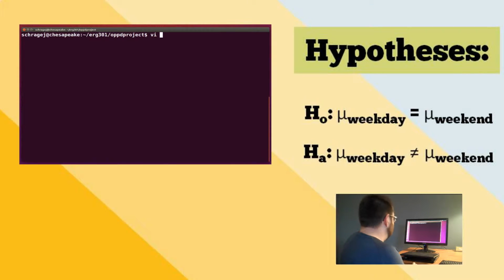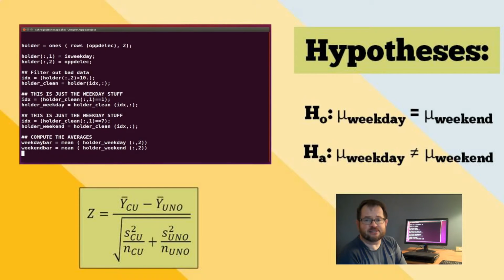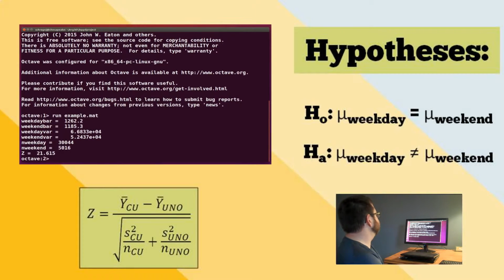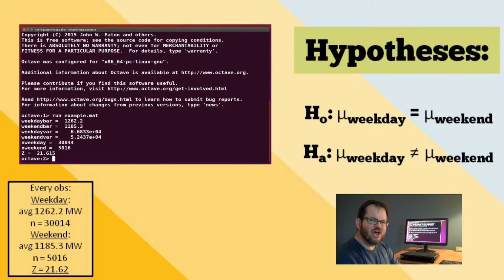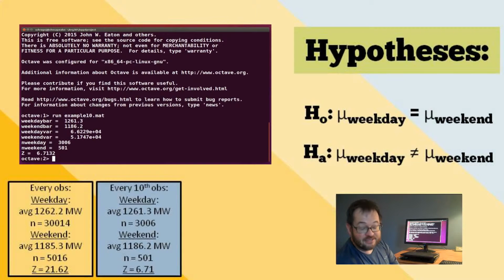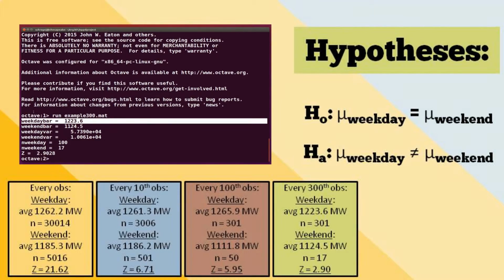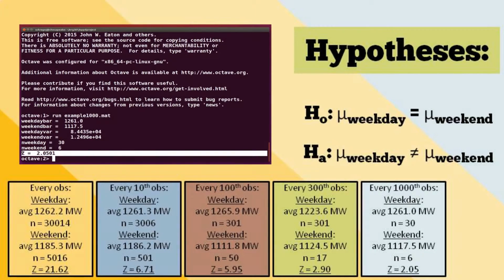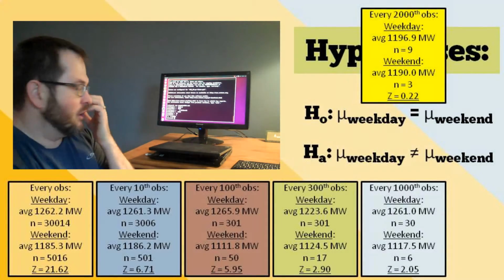ERG 301 -- Example of Inferential Statistics